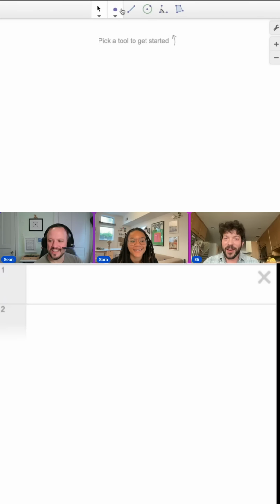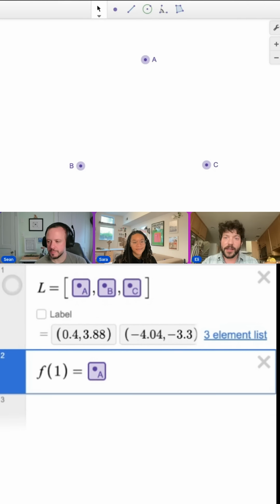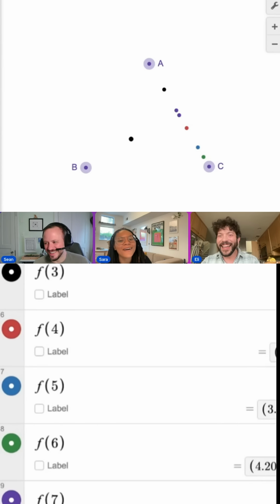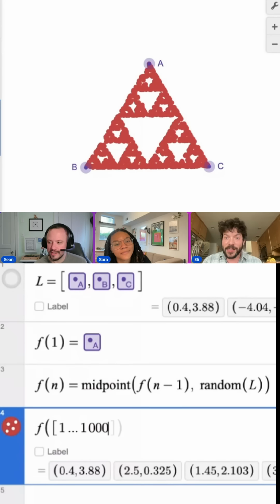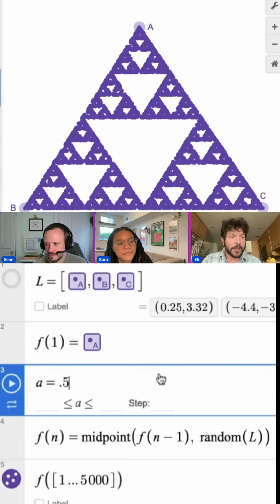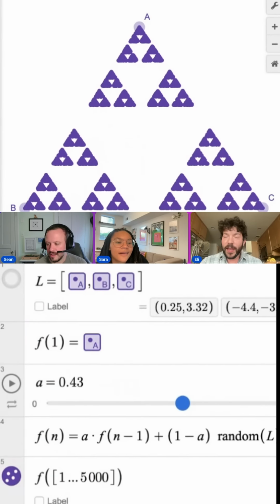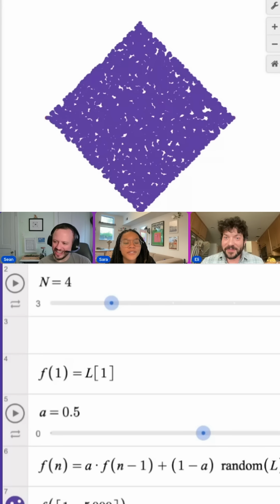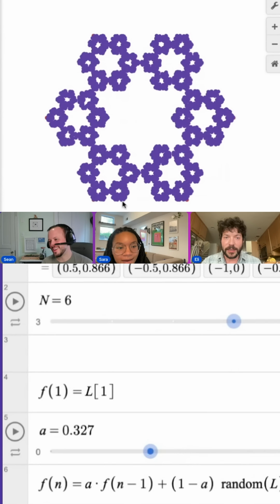Sierpinski random recursion with eli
Eli, founder of Desmos, stops by and shows how to create a Sierpinski triangle using random recursion using the desmos Geometry tool.  Sara, Sean and Eli then start playing with the construction to see what would happen using different polygons and ratios.